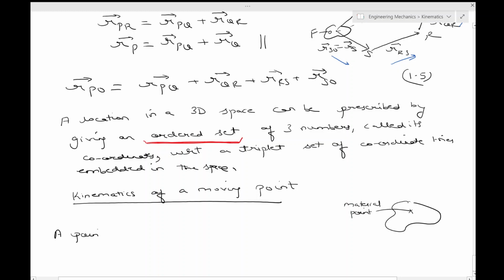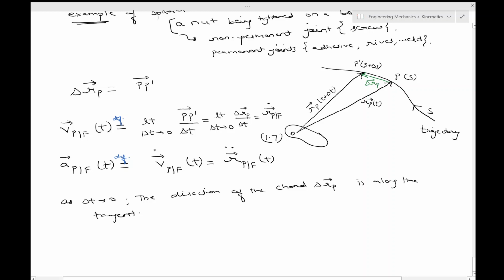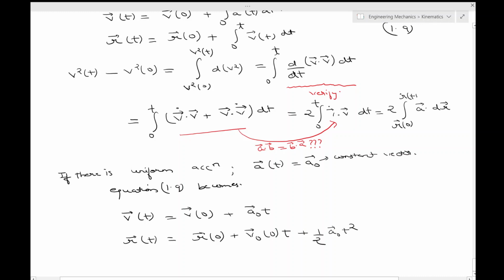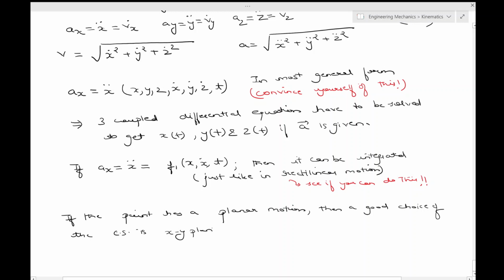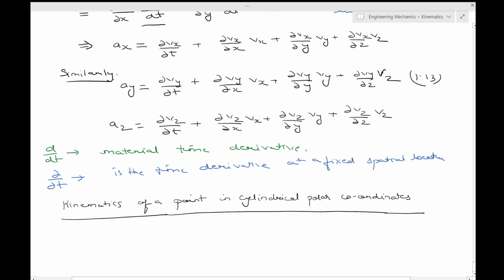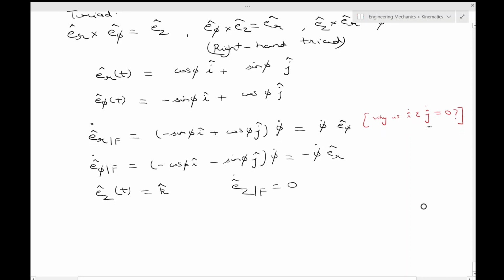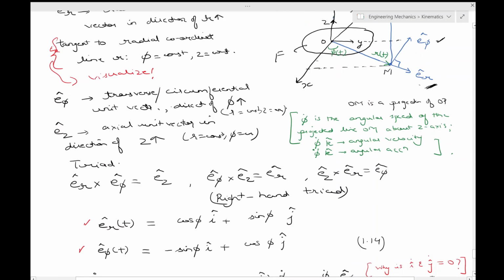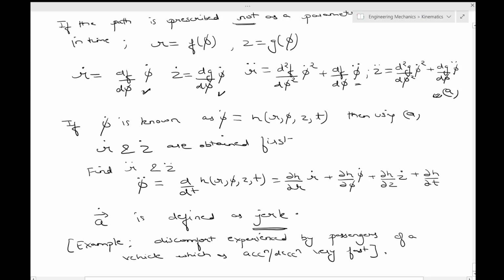(E02) Kinematics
Kinematics of a moving point, Kinematics of a point in cartesian coordinates, Kinematics of a point in cylindrical polar coordinates